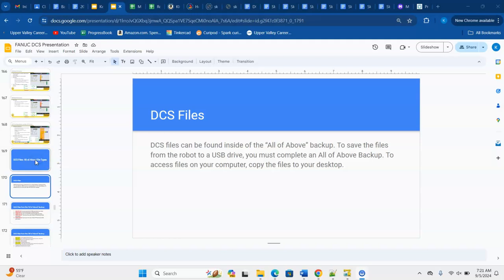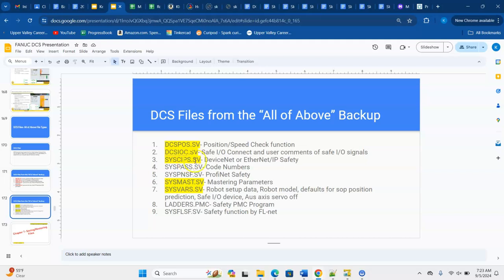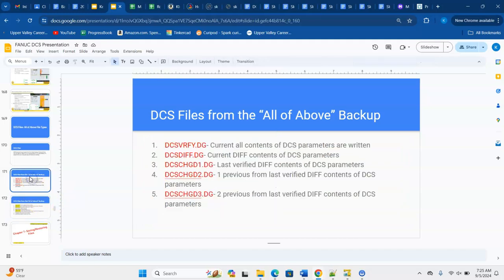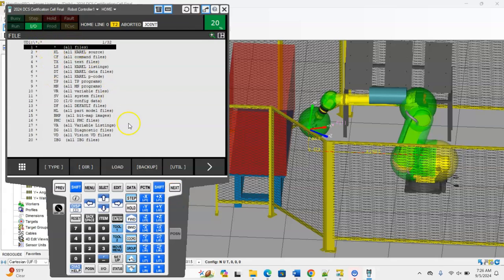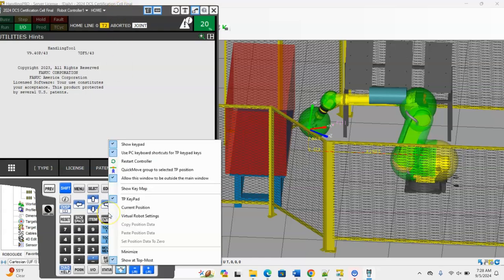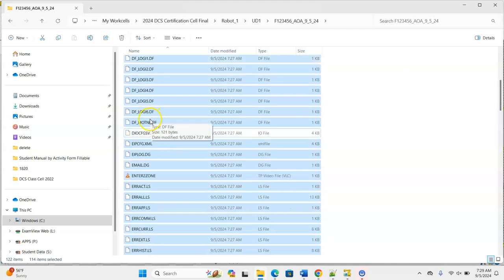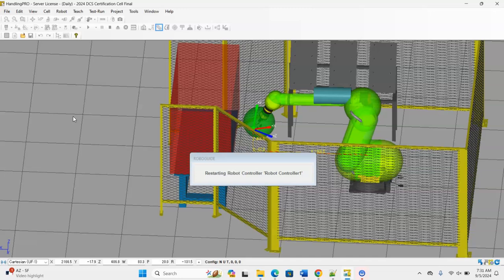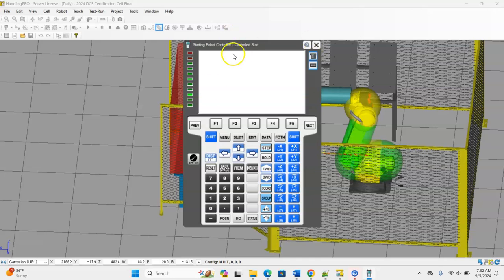DCS File Manipulation & Explanations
This video covers all of the DCS Files that are saved in an All of Above backup. It also demonstrates how to take a backup, locate the DCS files, and restore DCS files.